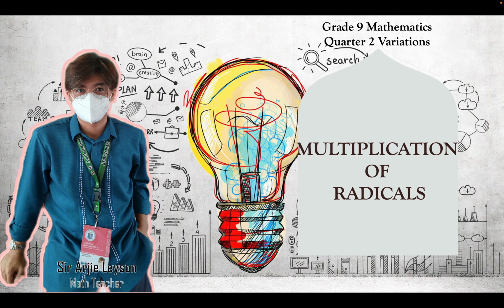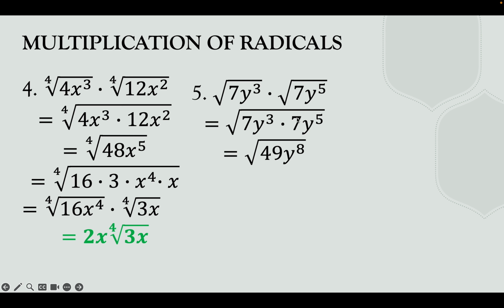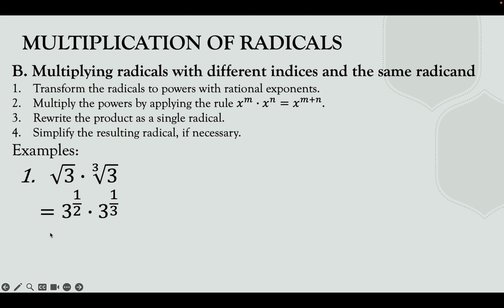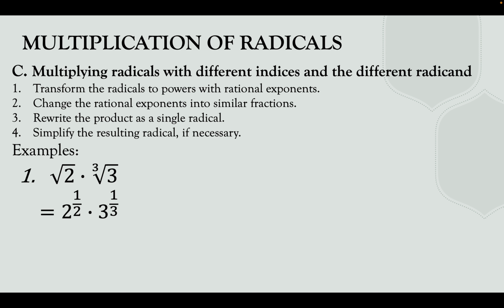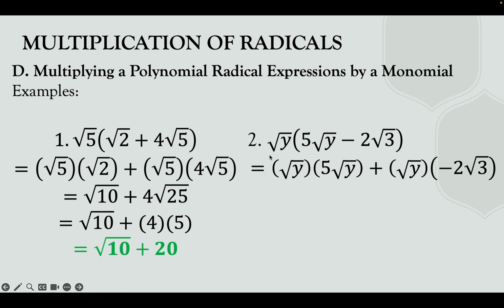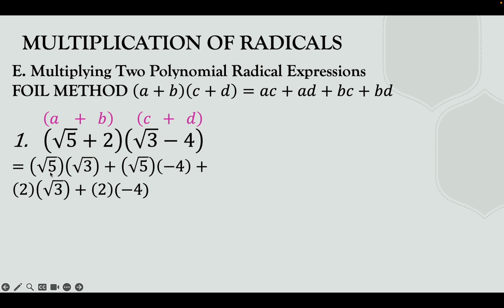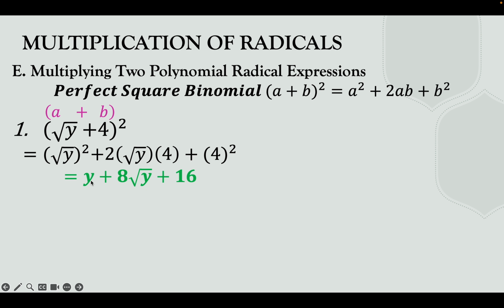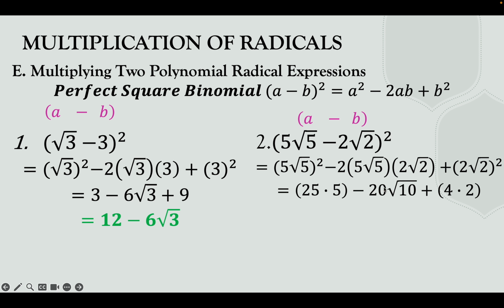Multiplication of Radicals | Grade 9 Mathematics Quarter 2